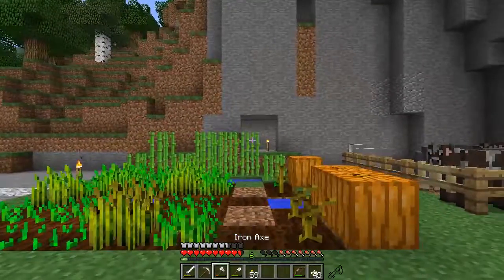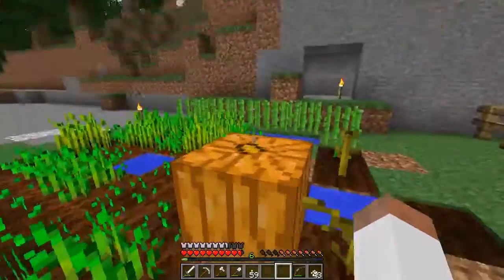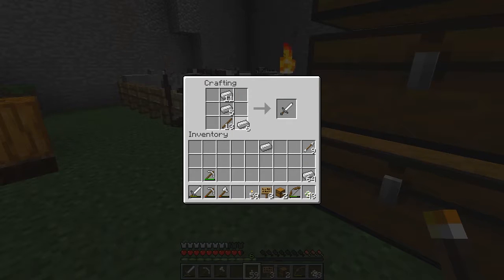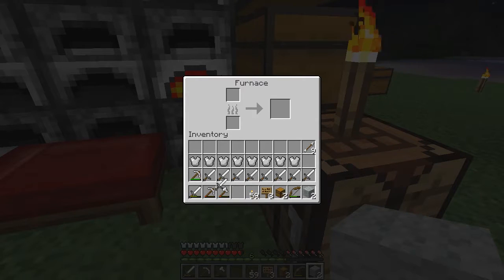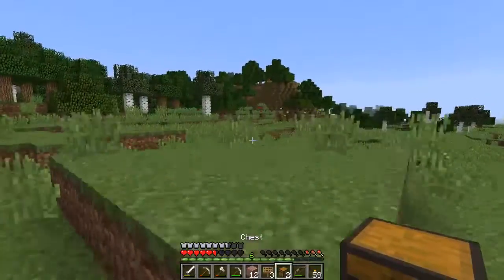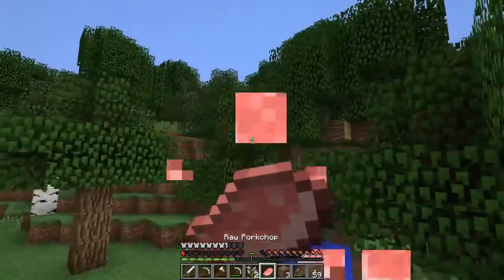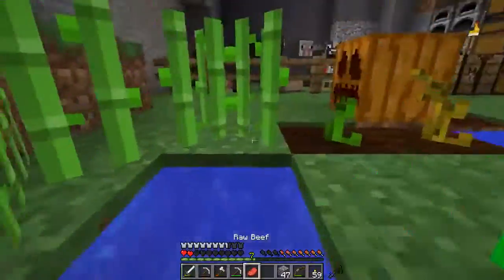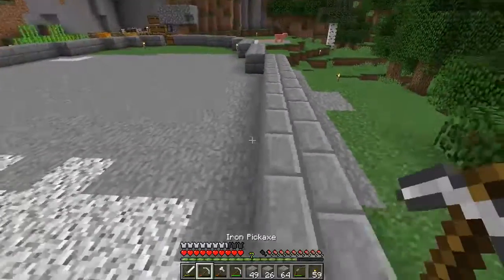Minecraft: Amitie Ville Server - Ep. 08 - I placed blocks...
I finally started building the base.

A small(ish) minecraft network, with non-pvp, build based survival, creative and some minigames.